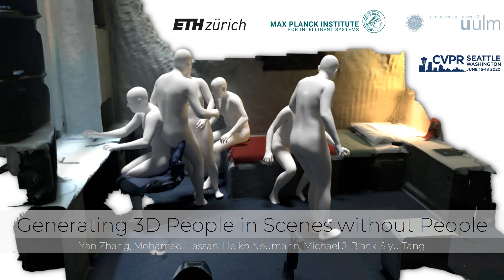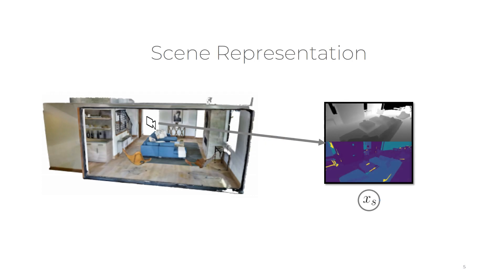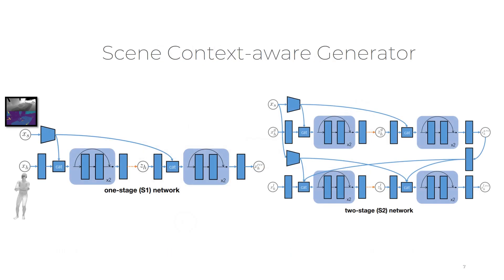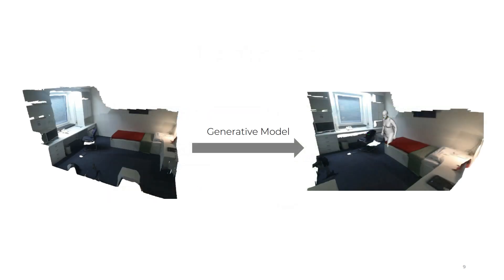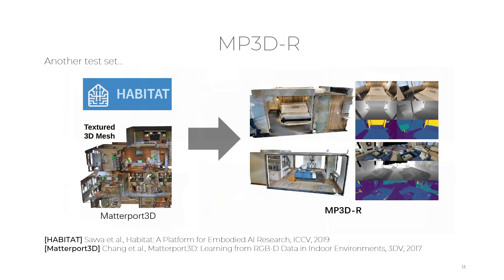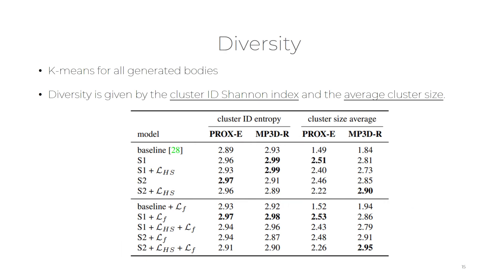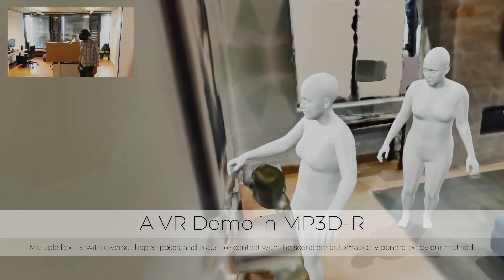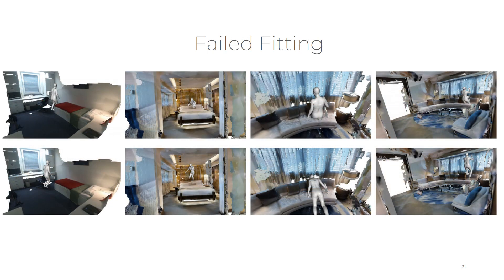Generating 3D People in Scenes without People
We present a fully-automatic system that takes a 3D scene and generates plausible 3D human bodies that are posed naturally in that 3D scene. Given a 3D scene without people, humans can easily imagine how people could inter- act with the scene and the objects in it. However, this is a challenging task for a computer as solving it requires (1) the generated human bodies should be semantically plausi- ble with the 3D environment, e.g. people sitting on the sofa or cooking near the stove; (2) the generated human-scene interaction should be physically feasible in the way that the human body and scene do not interpenetrate while, at the same time, body-scene contact supports physical interac- tions. To that end, we make use of the surface-based 3D
human model SMPL-X. We first train a conditional varia- tional autoencoder to predict semantically plausible 3D hu- man pose conditioned on latent scene representations, then we further refine the generated 3D bodies using scene con- straints to enforce feasible physical interaction. We show that our approach is able to synthesize realistic and expres- sive 3D human bodies that naturally interact with 3D envi- ronment. We perform extensive experiments demonstrating that our generative framework compares favorably with ex- isting methods, both qualitatively and quantitatively. We believe that our scene-conditioned 3D human generation pipeline will be useful for numerous applications; e.g. to generate training data for human pose estimation, in video games and in VR/AR.